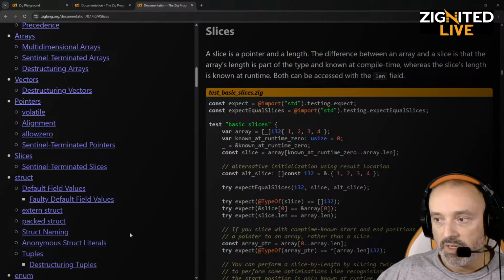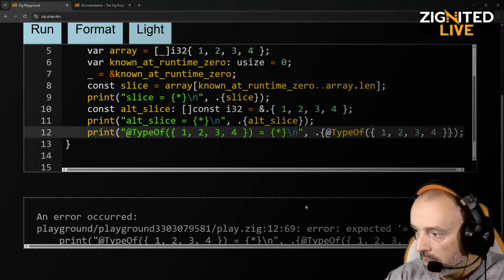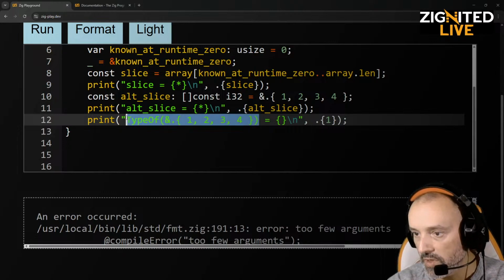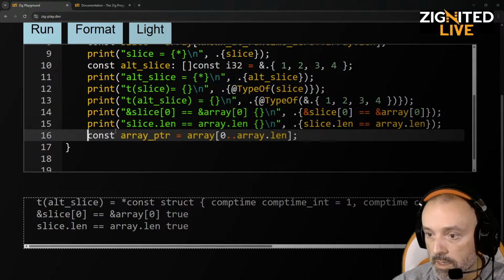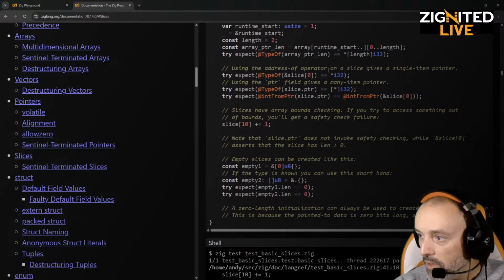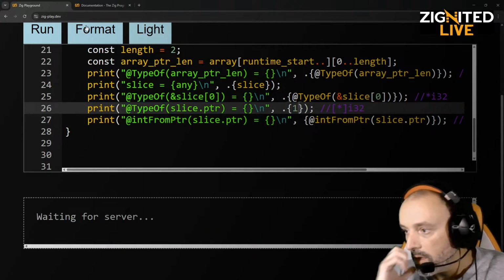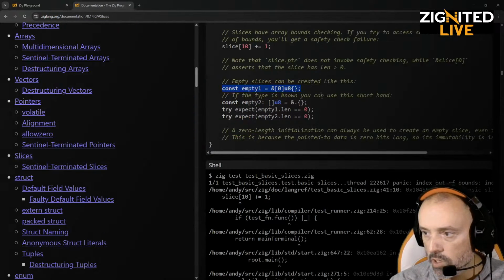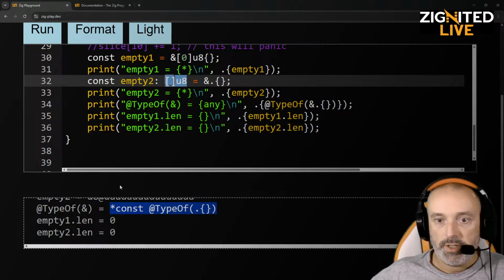Slices | Addres-of Operator on Slice | Array Bounds - Learning the Zig Programming Language - Day 9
30 Days of Live Zig Coding, Day 9 of learning the Zig Programming Language

Zig language topics discussed:

Slices
Slices with comptime-known start and end positions
Slice-by-length by slicing twice
Using the address-of operator on a slice
Array bounds checking with slices
Empty slices